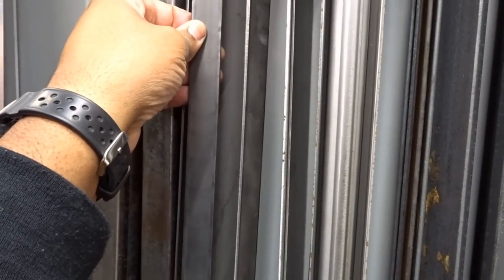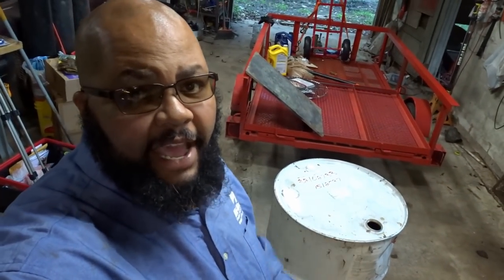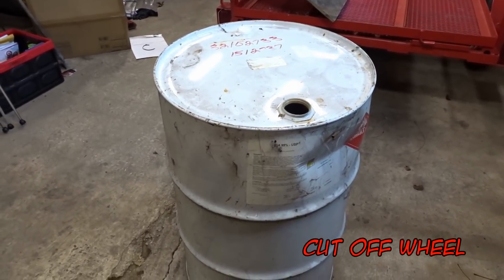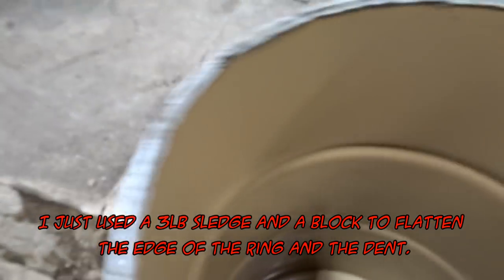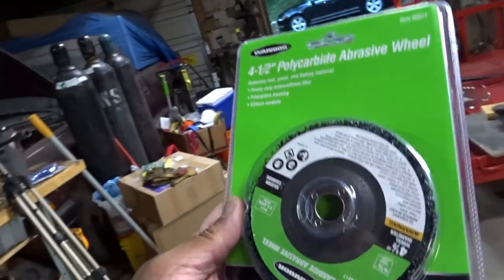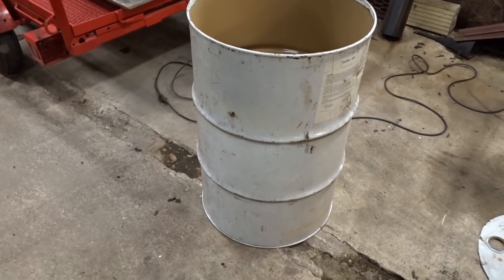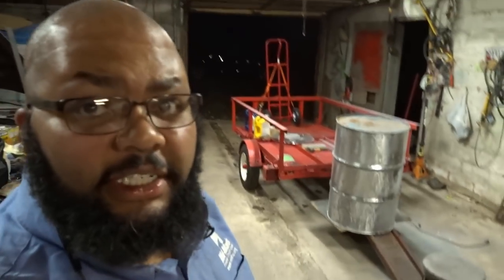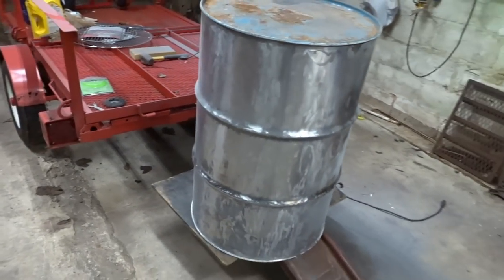SDSBBQ - Making a 55 Gallon Steel Drum Smoker - Part 1